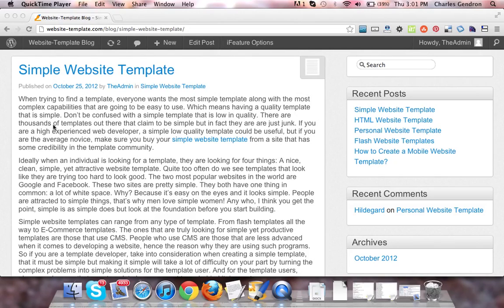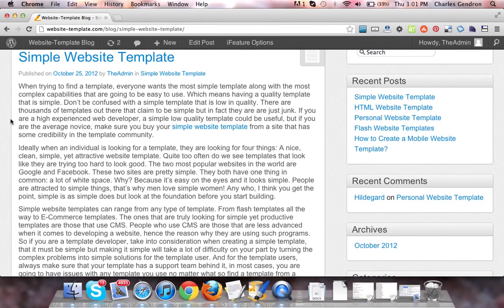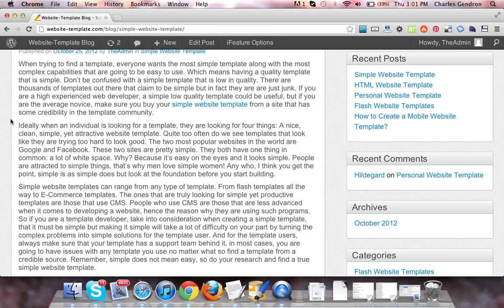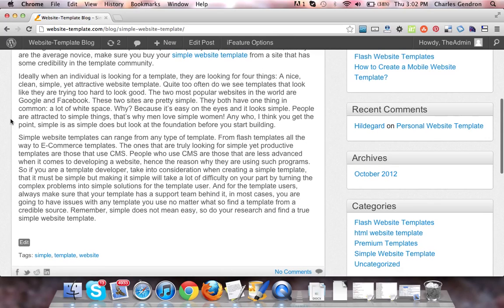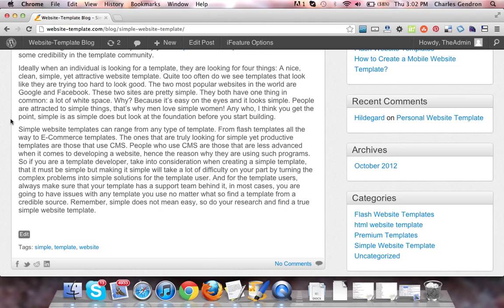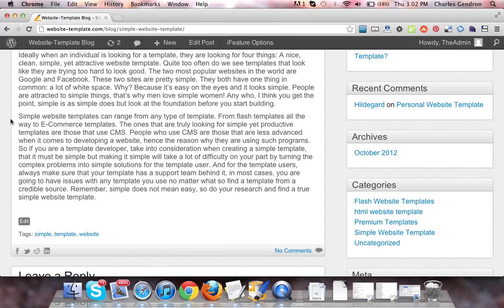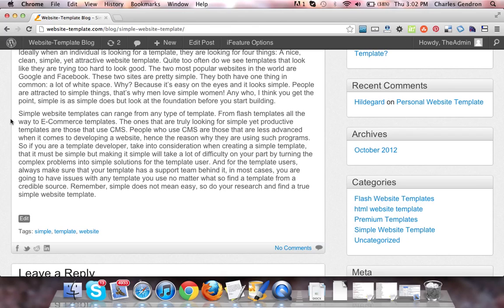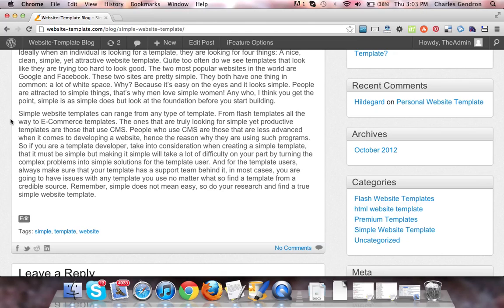Simple Website Template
When trying to find a template, everyone wants the most simple template along with the most complex capabilities that are going to be easy to use. Which means having a quality template that is simple. Don't be confused with a simple template that is low in quality. There are thousands of templates out there that claim to be simple but in fact they are are just junk. If you are a high experienced web developer, a simple low quality template could be useful, but if you are the average novice, make sure you buy your simple website template from a site that has some credibility in the template community.

Ideally when an individual is looking for a template, they are looking for four things: A nice, clean, simple, yet attractive website template. Quite too often do we see templates that look like they are trying too hard to look good. The two most popular websites in the world are Google and Facebook. These two sites are pretty simple. They both have one thing in common: a lot of white space. Why? Because it's easy on the eyes and it looks simple. People are attracted to simple things, that's why men love simple women! Any who, I think you get the point, simple is as simple does but look at the foundation before you start building.

Simple website templates can range from any type of template. From flash templates all the way to E-Commerce templates. The ones that are truly looking for simple yet productive templates are those that use CMS. People who use CMS are those that are less advanced when it comes to developing a website, hence the reason why they are using such programs. So if you are a template developer, take into consideration when creating a simple template, that it must be simple but making it simple will take a lot of difficulty on your part by turning the complex problems into simple solutions for the template user. And for the template users, always make sure that your template has a support team behind it, in most cases, you are going to have issues with any template you use no matter what so find a template from a credible source. Remember, simple does not mean easy, so do your research and find a true simple website template.